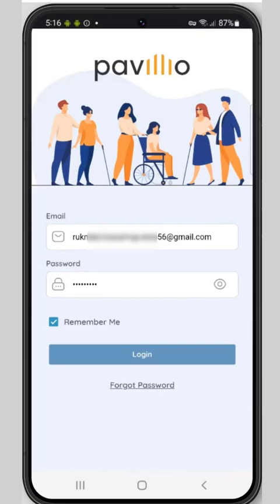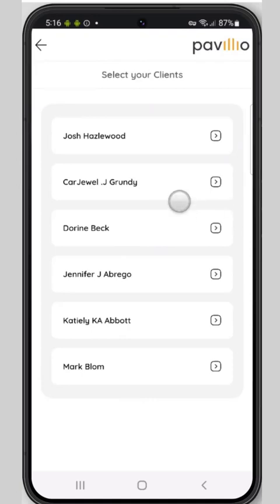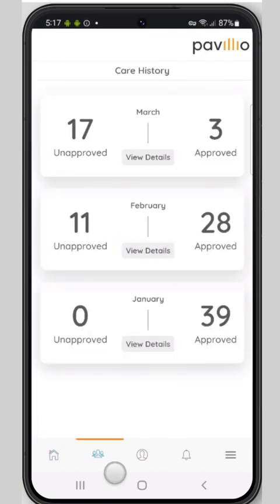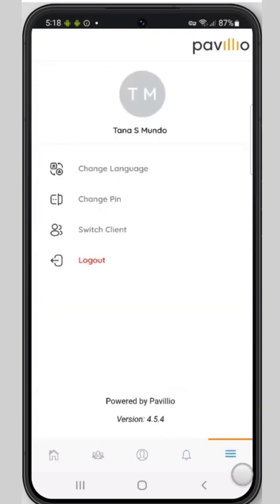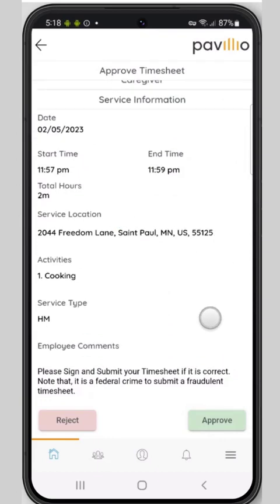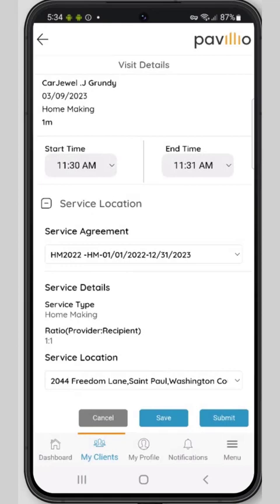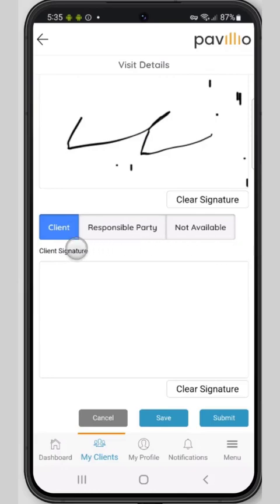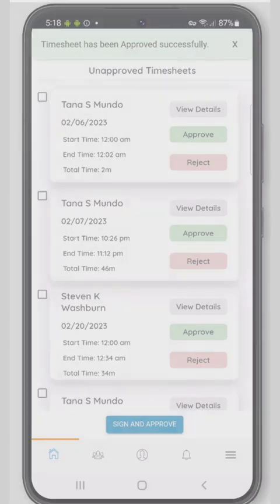Client RP Mobile App 5 0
In this video we share how the client uses the Pavillio Mobile App. Clients will use this app to submit their visit records electronically to meet the EVV mandate. This video is for demo purposes only and does not contain real caregiver or client information.